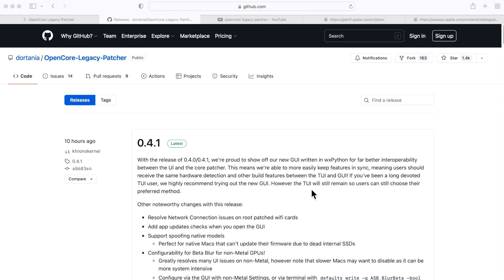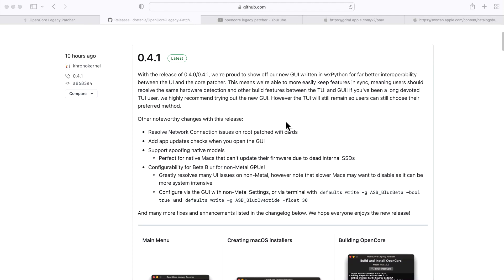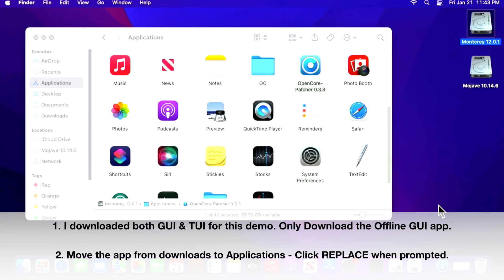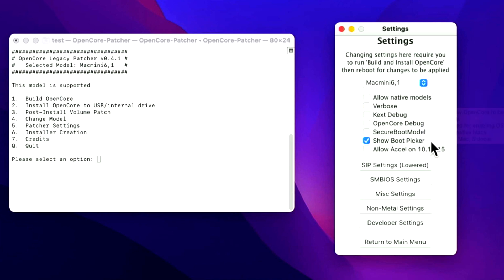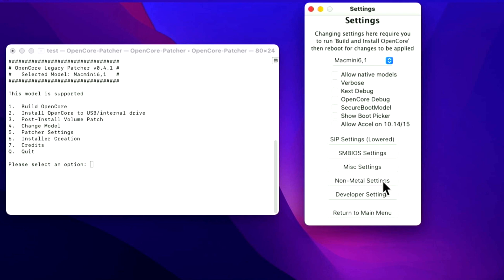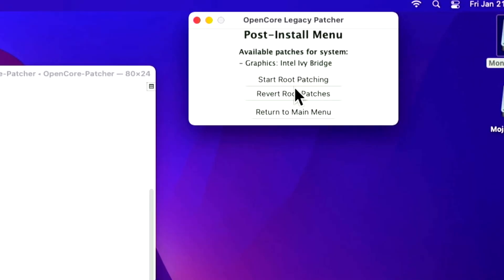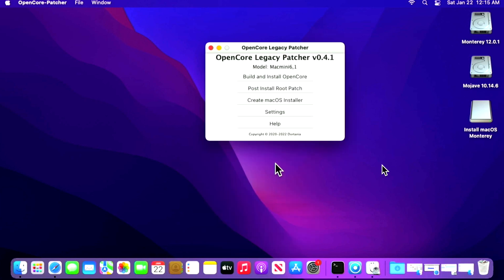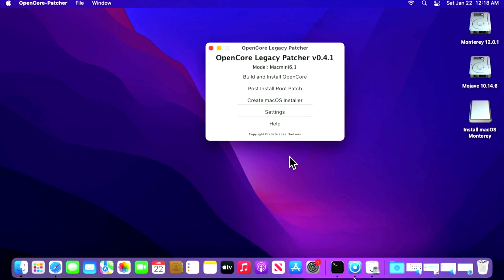OpenCore Legacy Patcher 0.4.1 Update! BRAND NEW GUI APP! How to Update + Full Walkthrough & Demo!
OCLP Version 4 is a Major update! It now includes a brand new GUI application! I will show you how to update to OpenCore Legacy Patcher 0.4.1! DETAILED CHAPTERS BELOW! I'll walk you through all the new features of the app, including a new Beta Blur function fix + download & install macOS to a USB function! Let me know if you have any questions!

0:00 Intro
0:35 Brand OCLP Version 0.4.1 Patch Notes!
1:27 4 Different Releases 2 TUI and 2 GUI
1:35 What is the OFFLINE apps used for ?
2:25 Back to the changes notes - Fixes wifi connection issues
2:46 OCLP GUI app now supports update notifications!!!
3:06 New feature added to fix Menu bar shadow issues “Beta Blur”
3:40 Start of live demo of New OCLP 0.4.1 GUI App
3:55 Special Instructions if you are running v 0.3.1 and lower
4:24 Downloading & Updating your current OCLP app to 0.4.1
5:18 Differences between TUI and GUI
6:10 Using GUI to change settings - Update & install to internal HD
8:13 Brand New Feature! - Enable Beta Blur to fix Menu bar shadow glitches on non metal
8:34 Build OpenCore Settings
8:56 Install OpenCore to your Internal HD
9:50 How to check if you need the Post Volume Patches
10:30 After every macOS Update you need to apply the Post Volume patches (if your Mac model needs them)
10:54 Installing the Post Volume Patches (if needed)
12:23 Brand New Feature! - Download & Create macOS Installer!
16:17 Installing OCLP to the USB Installer Disk
17:38 How to get help for OCLP from inside the GUI App
18:36 Thank you OCLP Developers!

Do you still have OCLP version 0.3.1 or older? You need to follow these instructions in my video below first before upgrading. If you have 0.3.2 and newer you can update normally.

Brand New OpenCore Legacy Patcher GUI app!!!